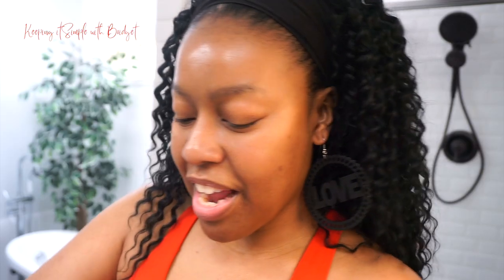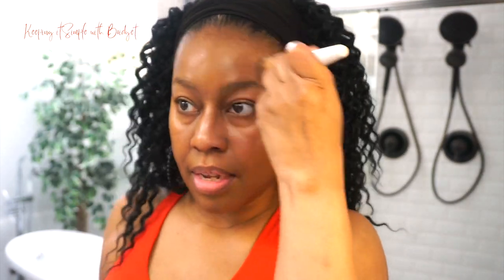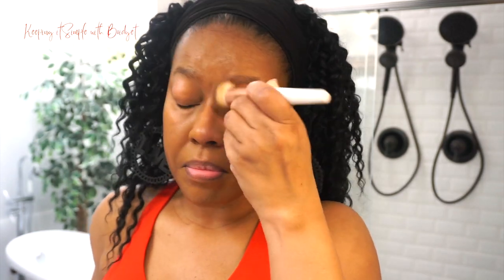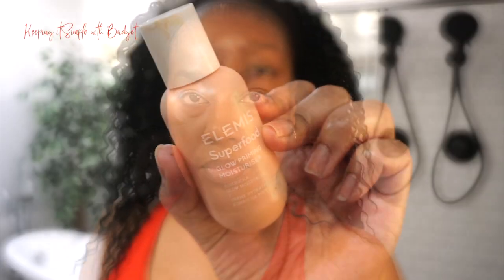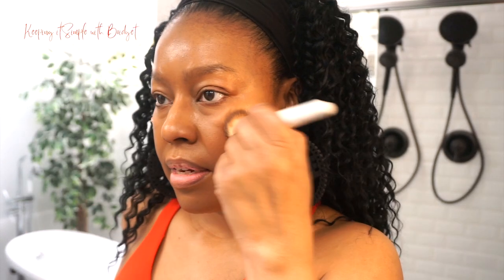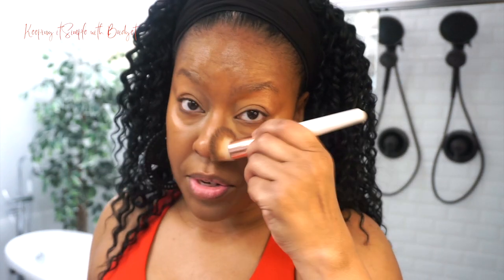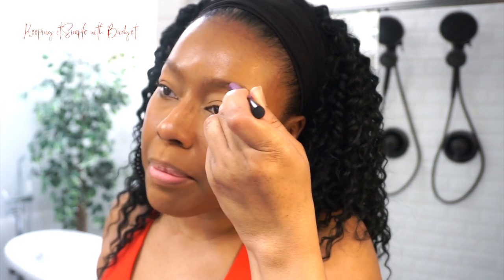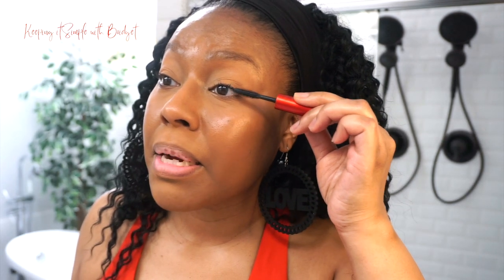Quick No MakeUp MakeUp Look ☆ 50+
Hi everyone! I am back with another makeup video!

Products used listed below:
CHARLOTTE TILBURY | Airbrush Flawless Finish - 3 Tan
BEAUTYBLENDER | Bounce Always On Radiant Skin Tint - Tan 5
Smashbox Super Fan Lash Lengthening Mascara
Anastasia Beverly Hills Liquid Lipstick - Sepia
Urban Decay
Brow Blade Waterproof Eyebrow Pencil & Ink Stain
MUSIC
1. ES_Me N You R.A.D
2. ES_Fumes
3. ES Sunday Travels Guustavv

Keeping it Simple with Bridget